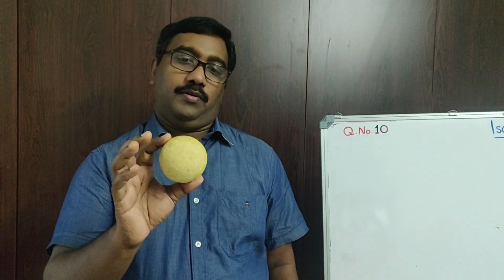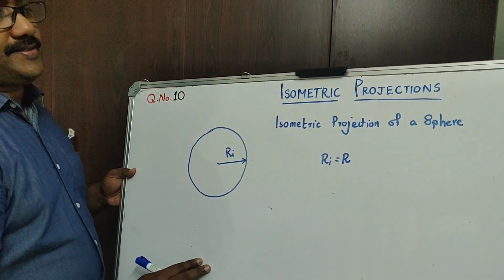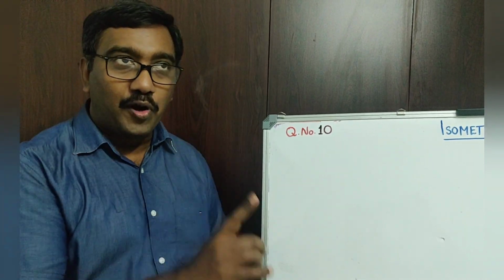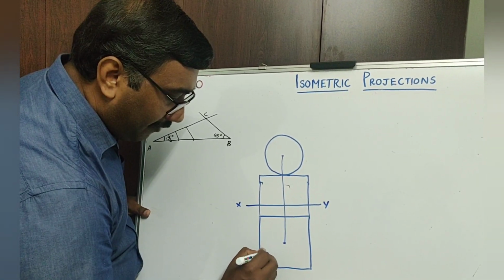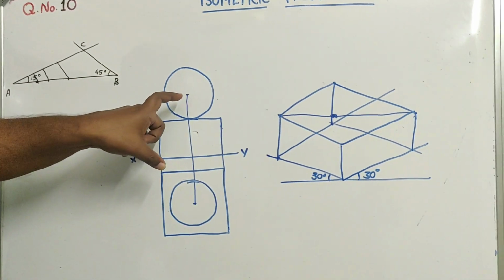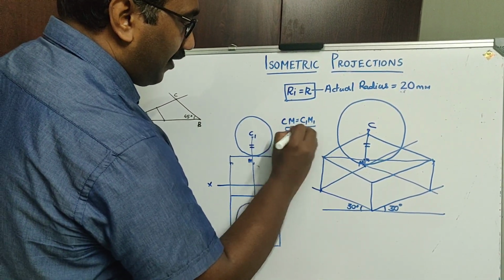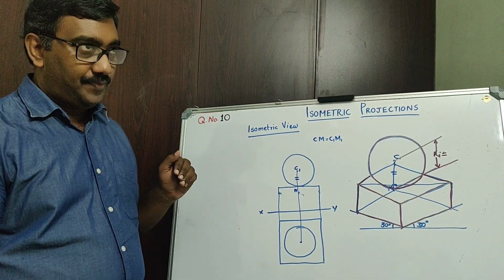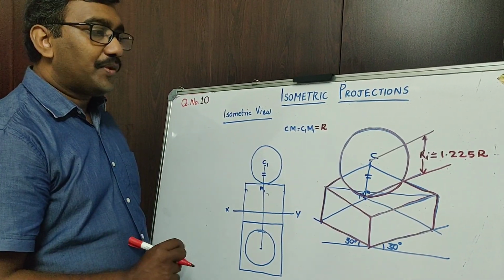June 18, 2020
Engineering Graphics
ISOMETRIC PROJECTIONS#10